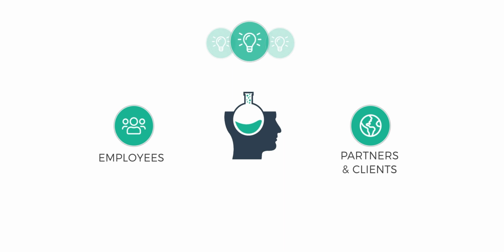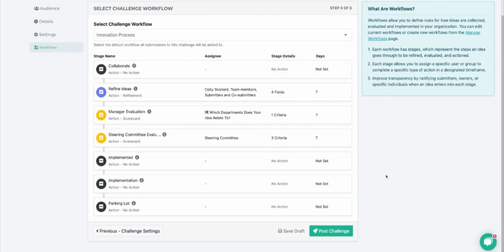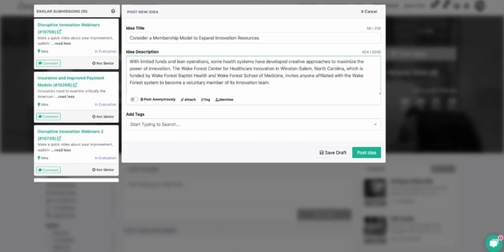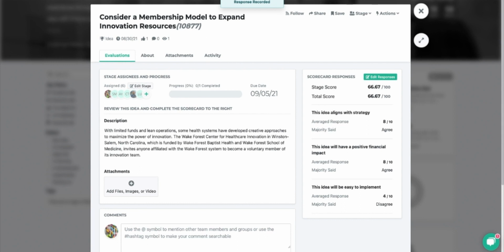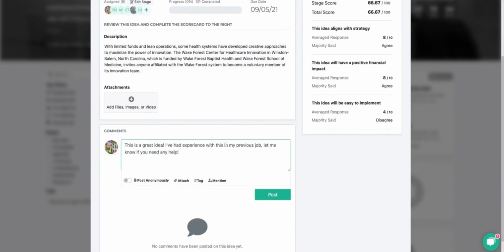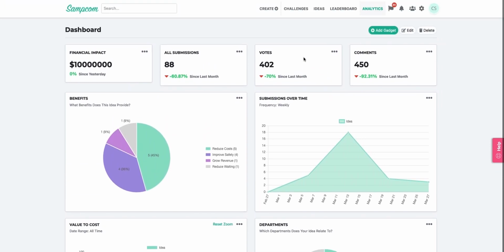Ideawake Idea and Innovation Management Platform Overview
Ideawake is the easiest way to collect, prioritize and take action on new ideas from your team or entire organization.